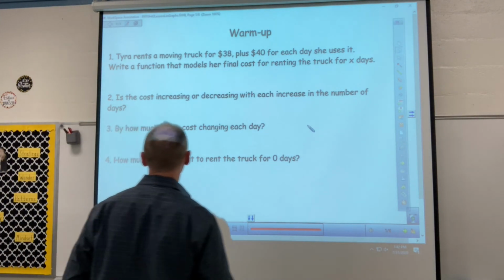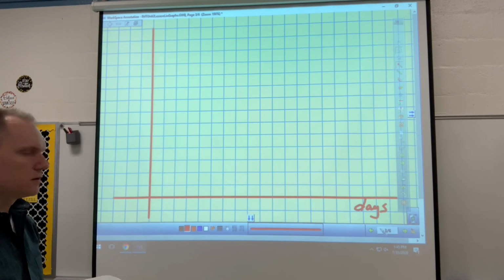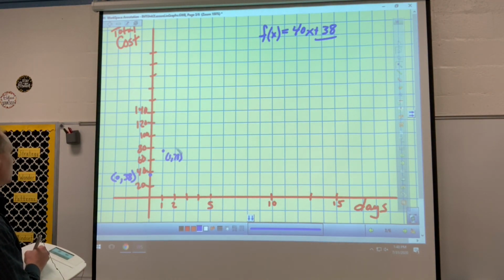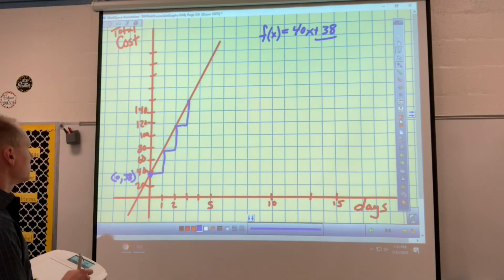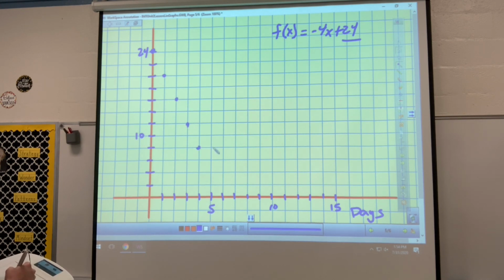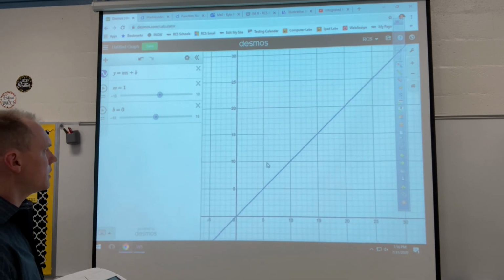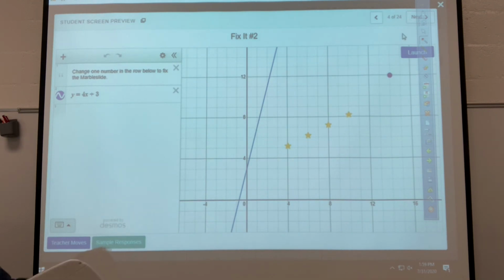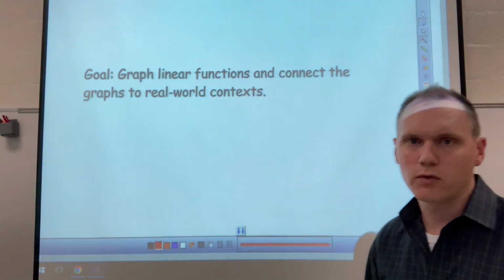IM 1 Unit 3 Lesson 4 Graphing Linear Functions